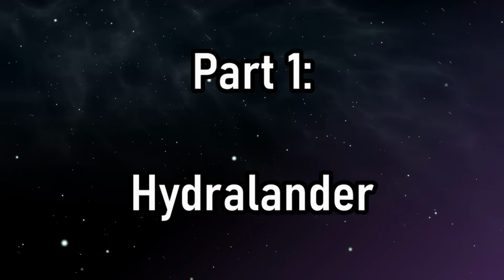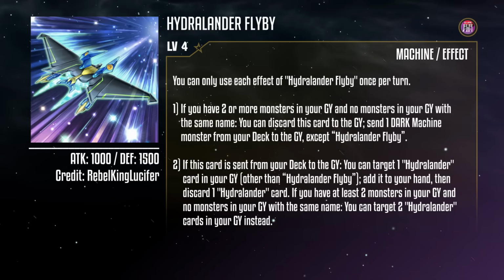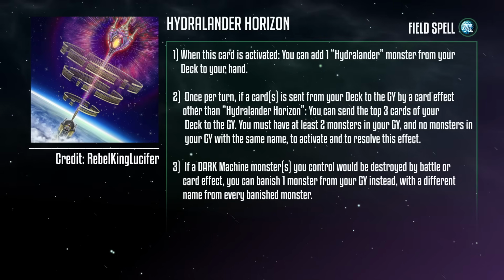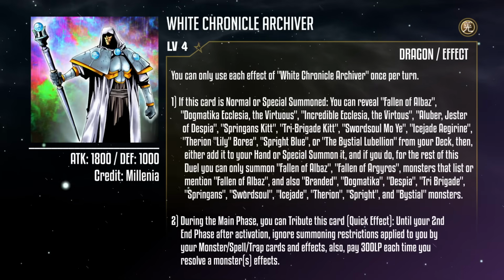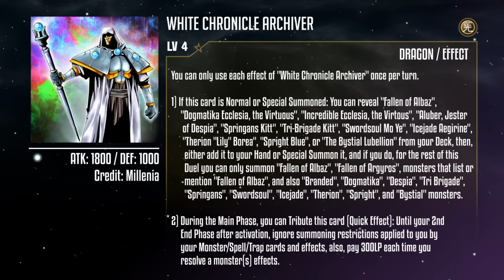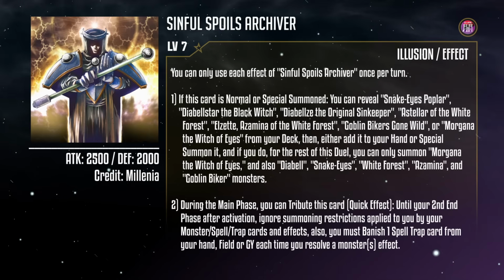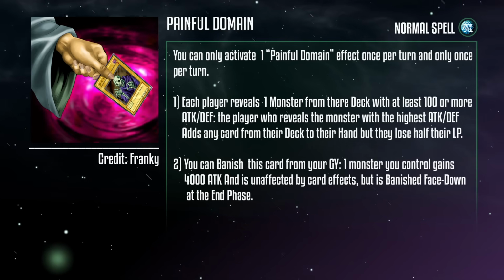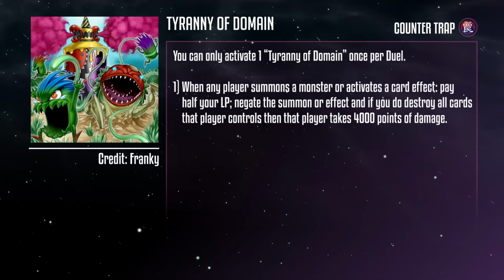Custom Cards And Domain Format Have Been Combined. I Am Now Unstoppable.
All these Domains, but no True Monarchs? Shameful.
Hello Everyone! GoldenNova here! Today's another Custom Card Review, and this time around it's all about my new favorite YGO Variant, Domain Format! We've got cards made specifically for the format, or at the very least, just work very well in it. Hope you like Orbital Hydralander!
⭐️ Space Background and Nova Avatars by Emony:
Nova From Thumbnail made by SaiSaixChan